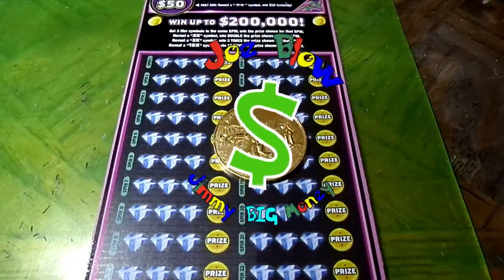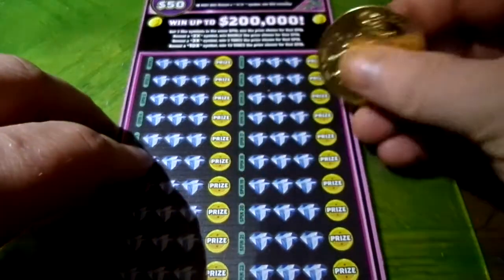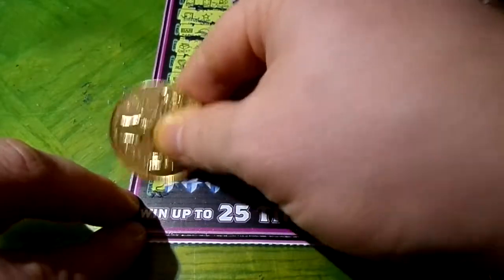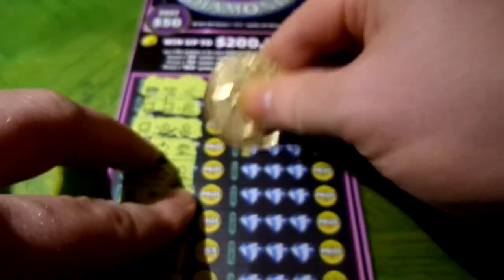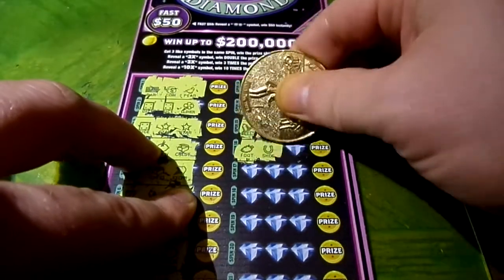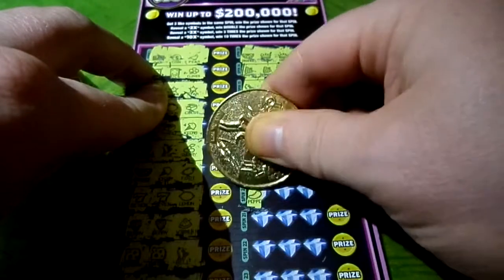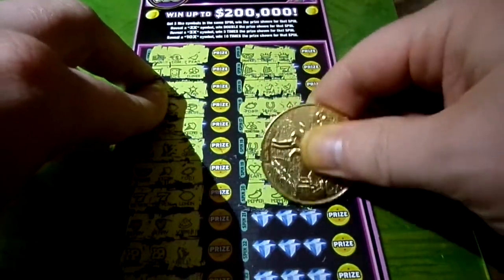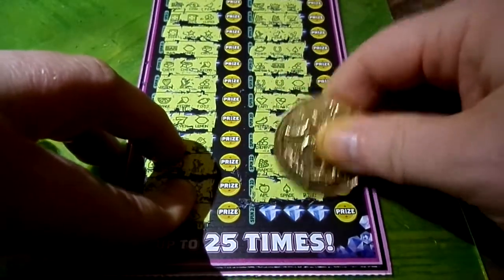Double Diamond Minnesota Scratch Off Ticket Part 4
Watch my video of me while I gamble playing lottery scratch off tickets, from Minnesota, for small and big wins. Hopefully you'll get to see some big wins while I scratch away.

and